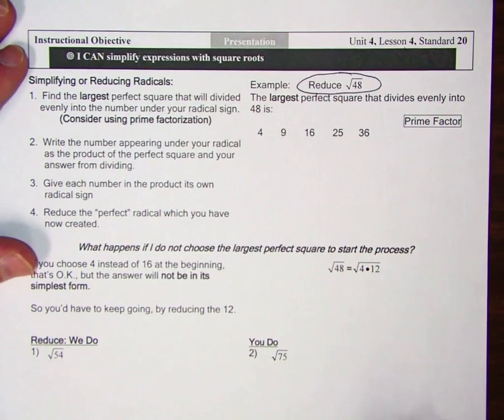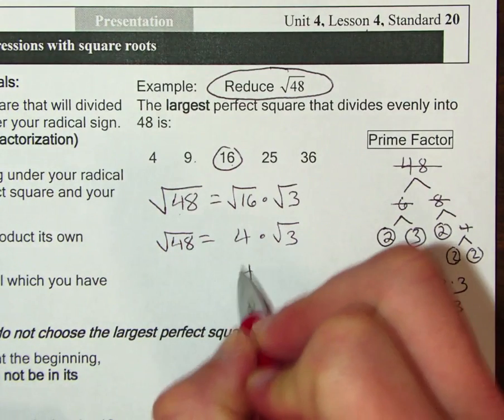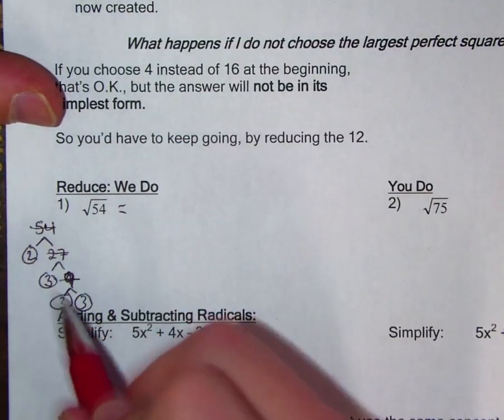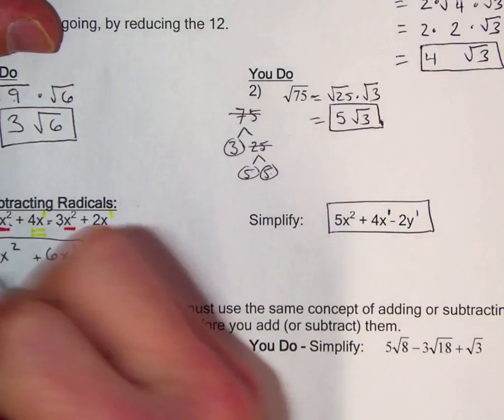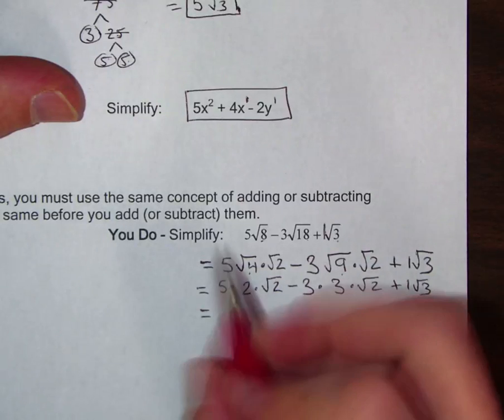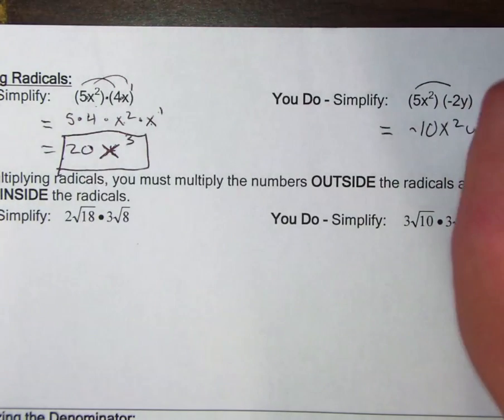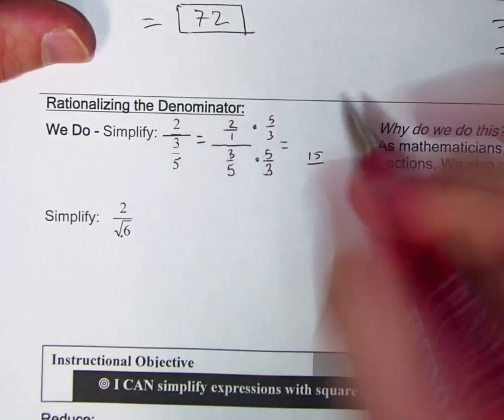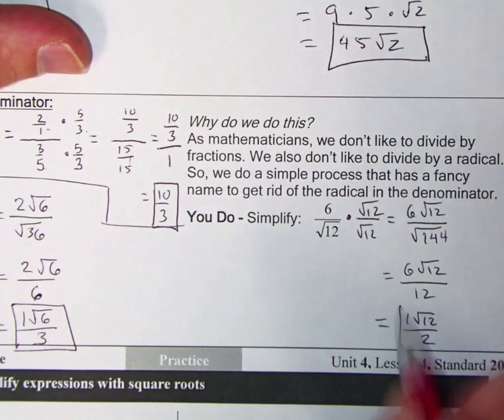Geo 4 04 Operations with Radicals